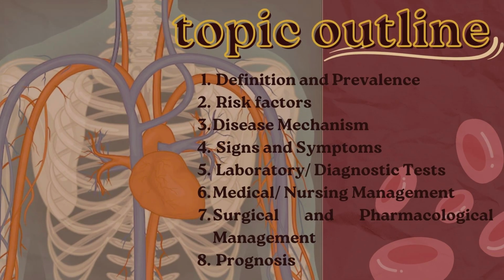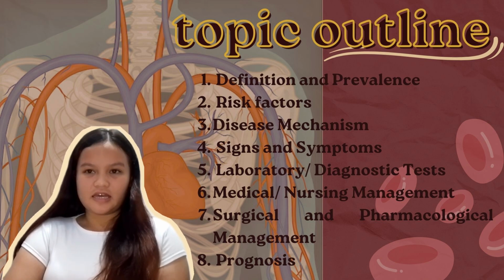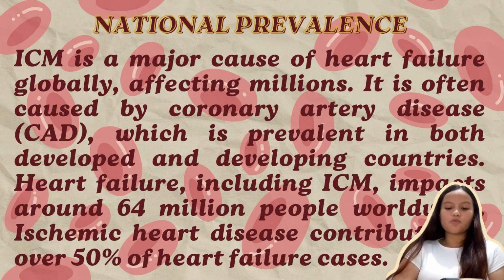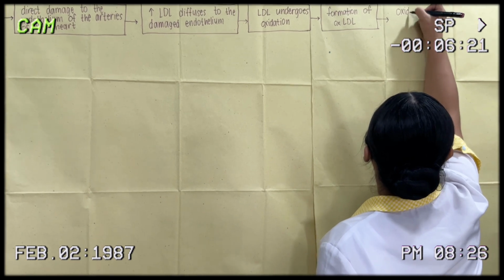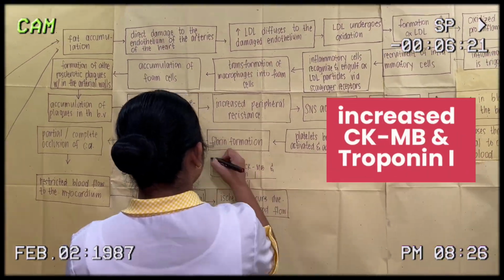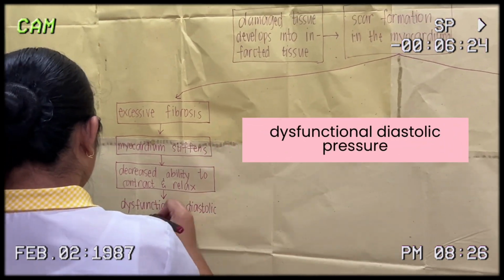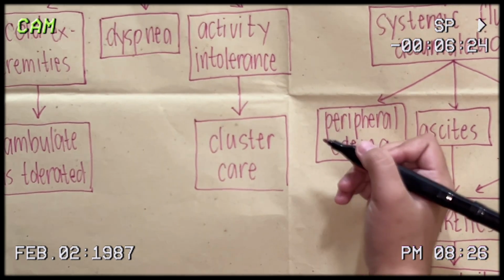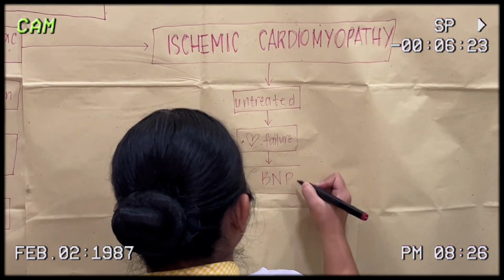B & D — ISCHEMIC CARDIOMYOPATHY — ONG, BLANCH & DELMONTE, ANGEL